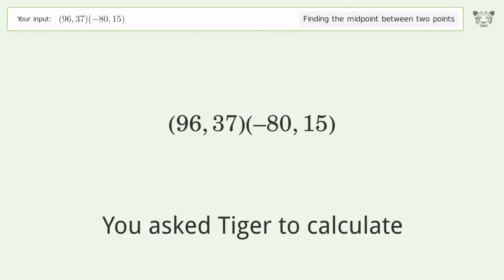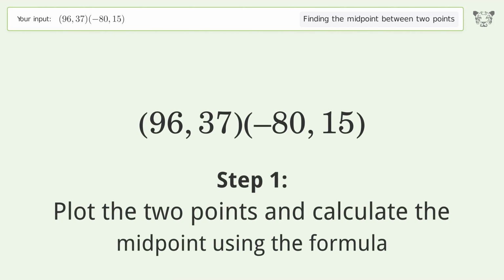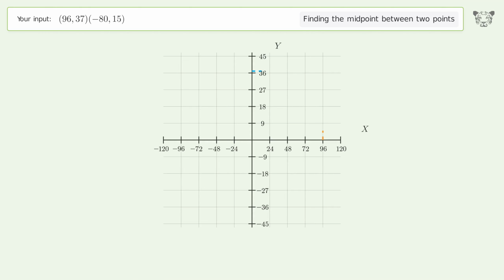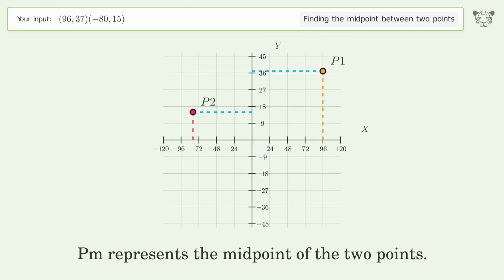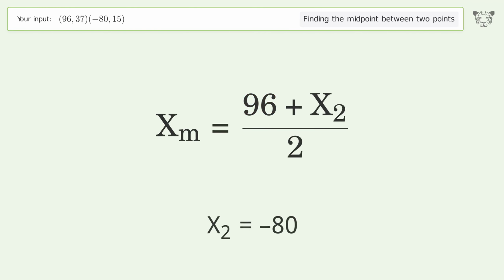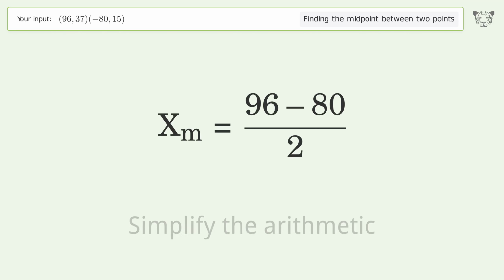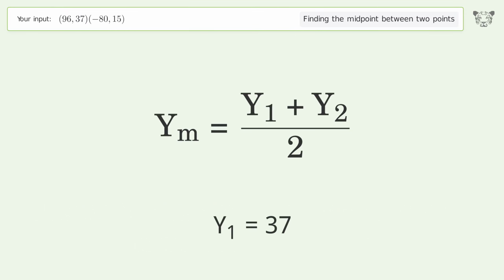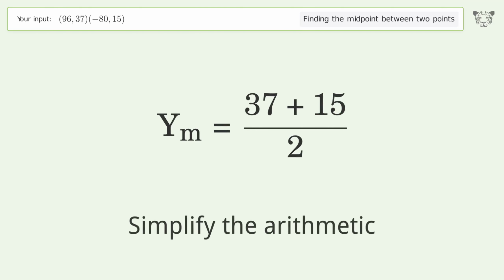Find the midpoint between two points p1 (96,37) and p2 (-80,15): Step-by-Step Video Solution